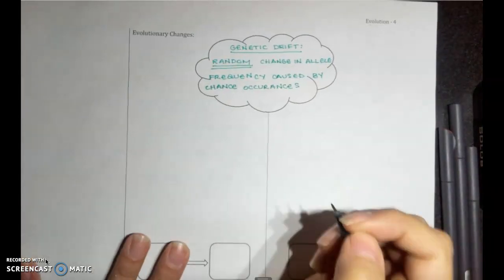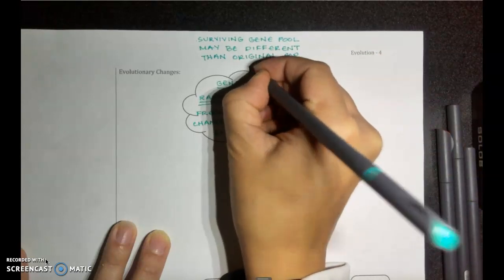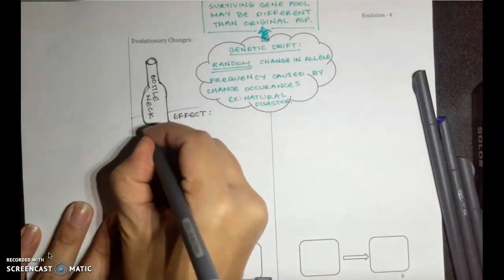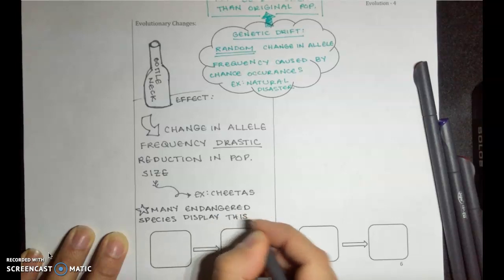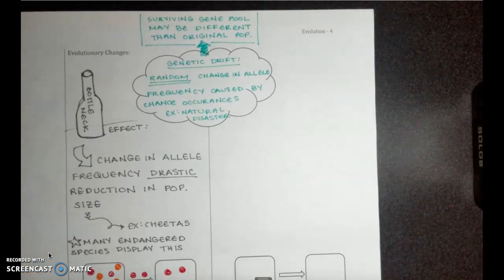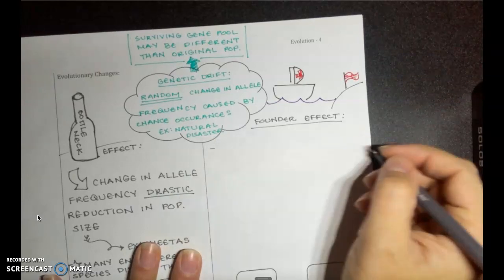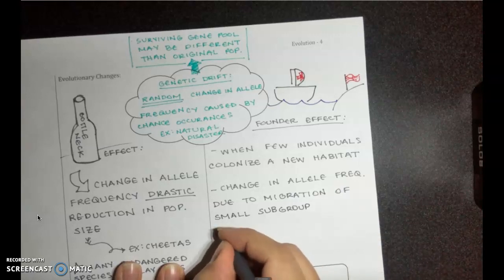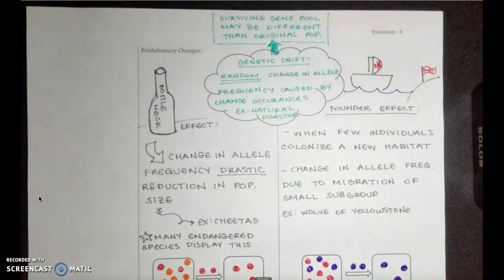genetic drift notes